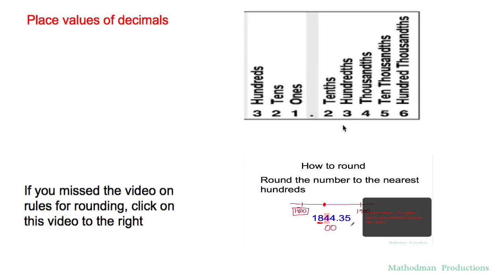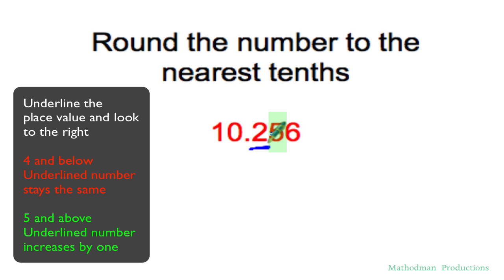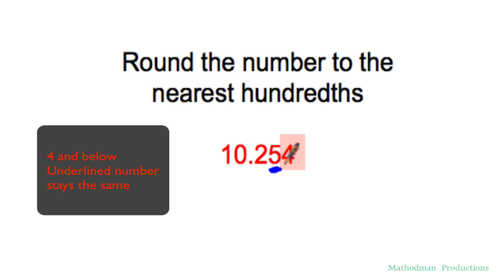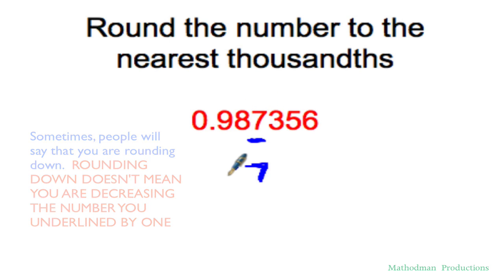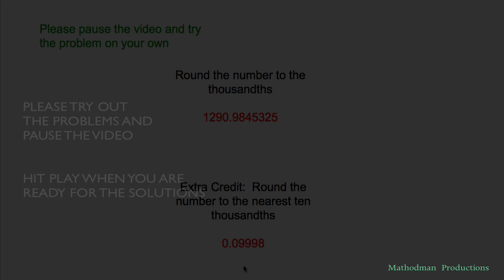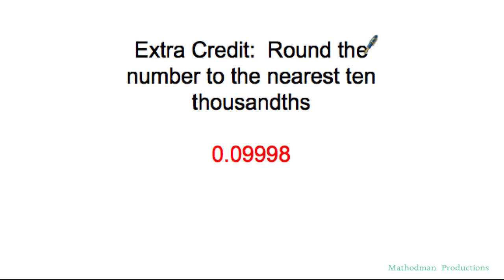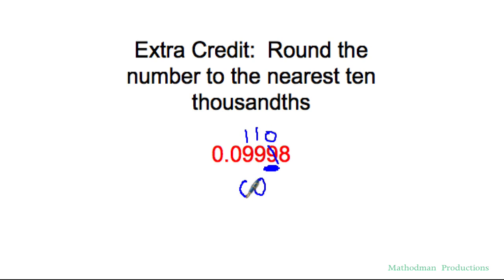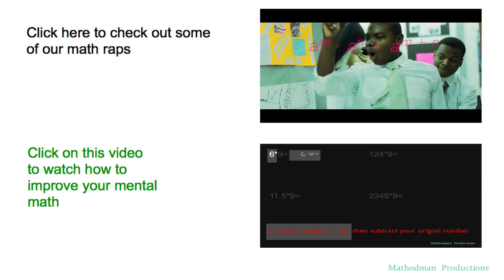Round Decimals to the Nearest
You will learn how to round decimals to the nearest tenths, hundredths, thousandths, ten-thousandths.  The video provides a nice visual and a set of rules for rounding.  Read the steps below.

Video Time Frame:

1)  Place Value Chart for Rounding Decimals:  0:11
2)  Examples with visuals:  0:30
3)  Try one out on your own:  2:38

To round off decimals:

Find the place value you want (the "rounding digit") and look at the digit just to the right of it.

If that digit is less than 5, do not change the rounding digit but drop all digits to the right of it.

If that digit is greater than or equal to five, add one to the rounding digit and drop all digits to the right of it.